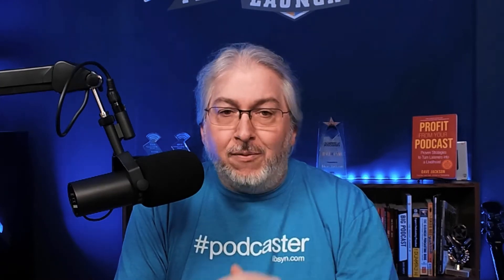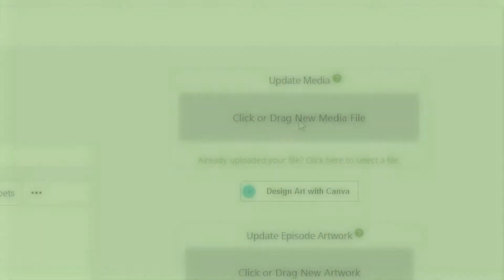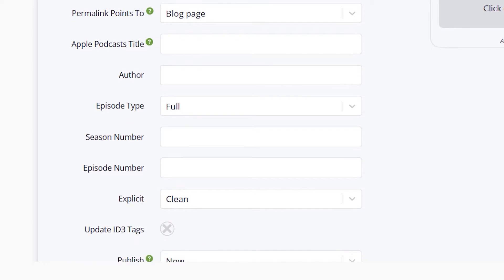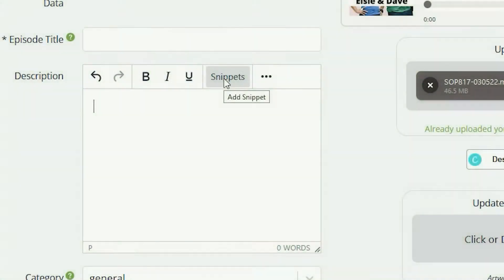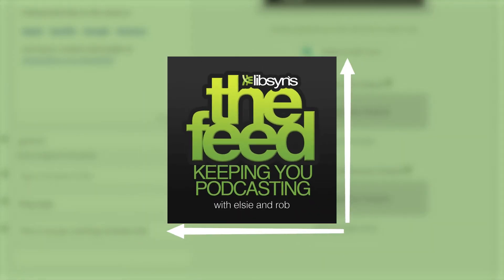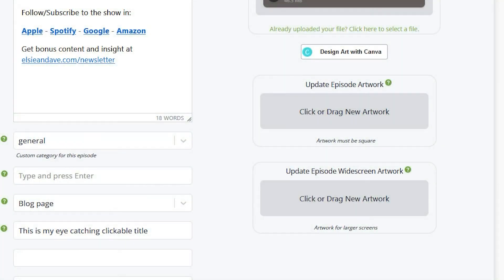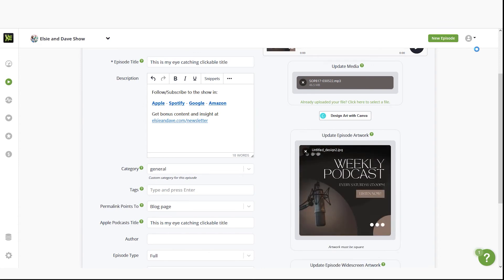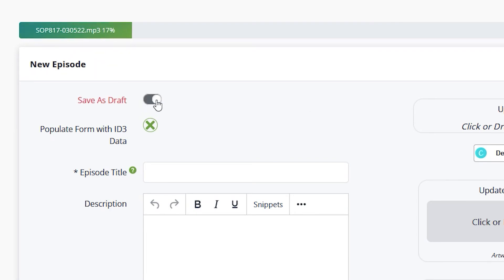Creating a New Podcast Episode in Libsyn - Your Content Comes To Life!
Learn how easy it is to create a podcast episode on Libsyn. No matter what page you are on, you'll find the "New Episode" button up top. Here is where you fill in all the info for your new episode and take advantage of the cool snippets feature. Snippets allow you to save and re-use text based content that appears in every episode description - a huge time saver! From there you can upload podcast episode artwork (it automatically defaults to your show artwork if you don't upload something new). The Design with Canva button allows you to create new artwork in minutes. And then you're on to publishing. Choose "now," to publish your episode immediately or schedule your podcast to publish at specific times on specific podcast platforms. Everything you need to publish new episodes from one simple page!

CHAPTERS
0:10 Creating a new episode before setting up destinations
0:41 Publishing a New Episode in Libsyn
1:03 ID3 Tags Explained
1:34 Episode Title, Description, and Other Information
1:56 Snippets: The Key To Speeding Up Your Show Notes Workflow
2:38 Episode Specific Artwork
2:56 Episode Artwork Specs
3:30 Create Episode Artwork with Canva
4:04 Episode Publishing Options
4:36 Closing Comments

📍The best podcast hosting plans around